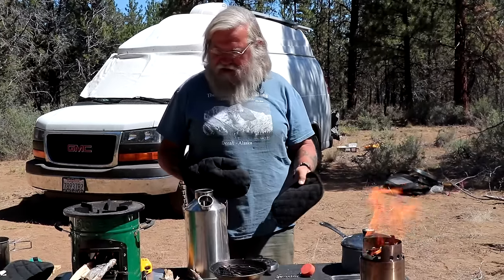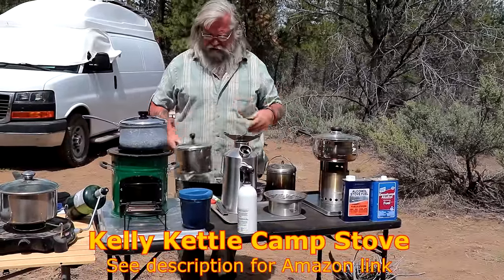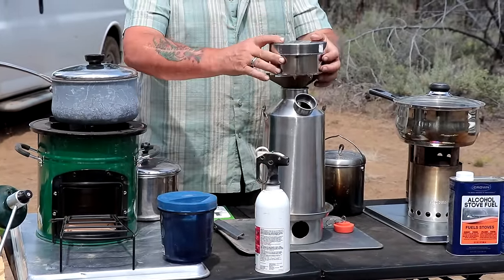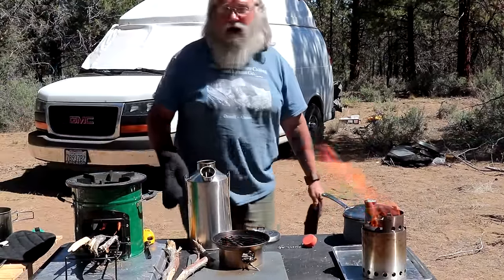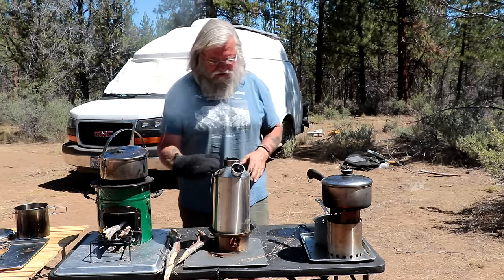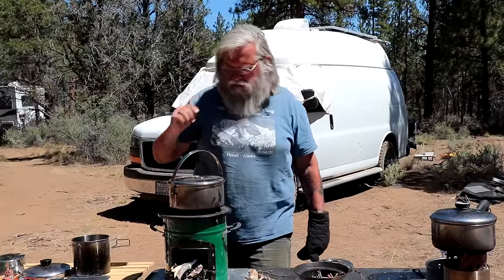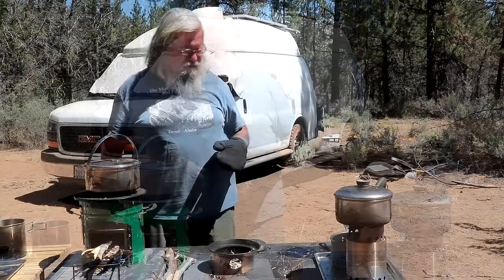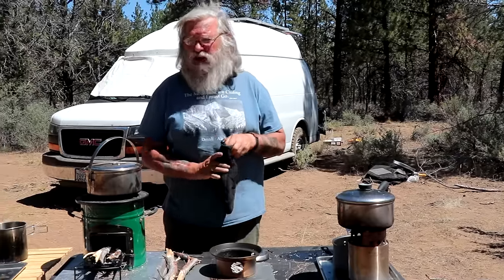Vanlife: Is it Practical to Cook with Wood: Comparison: Rocket Stove, Kelly Kettle & Solo Wood Stove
~Power Stations
~12V Batteries
~Portable Solar Panels
~Hard Solar Panels
~Gas and Dual Fuel Generators
~Air Conditioner Units
~Pop Up Tents